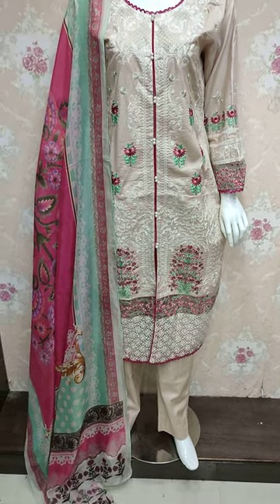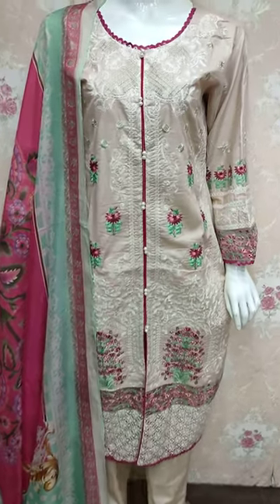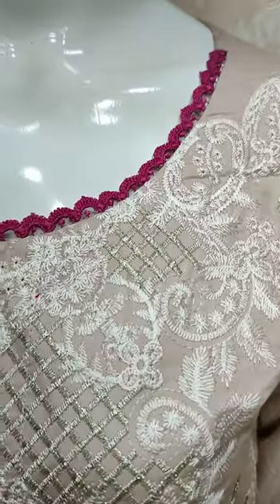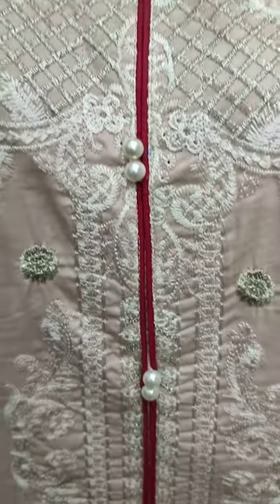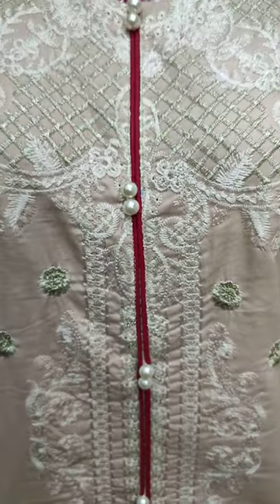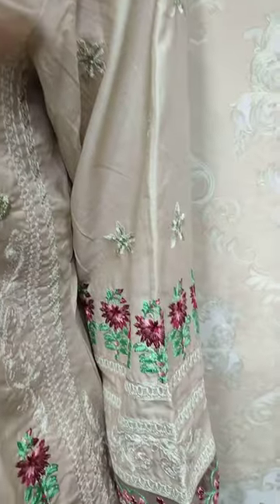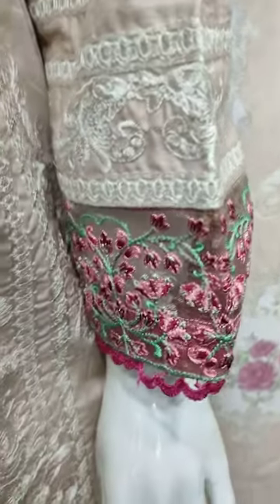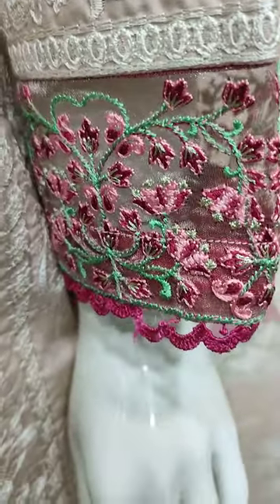Pakistani Fashion || Ladies Dress Designing || Embroidered Party Wear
ladies fashion
ladies party wear dresses